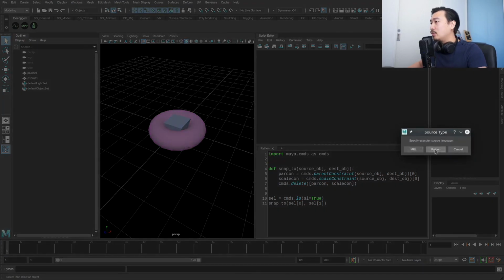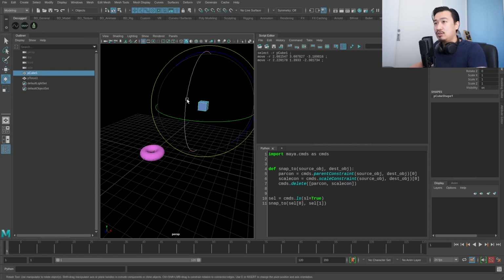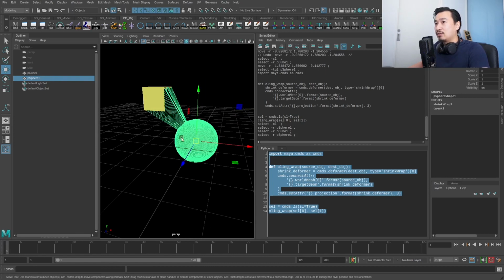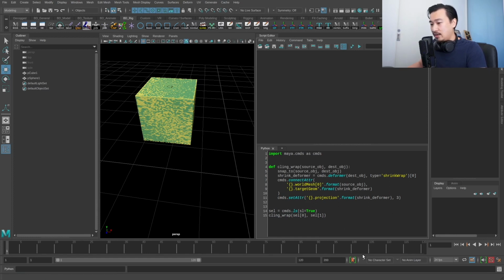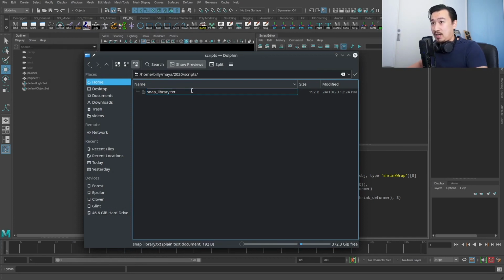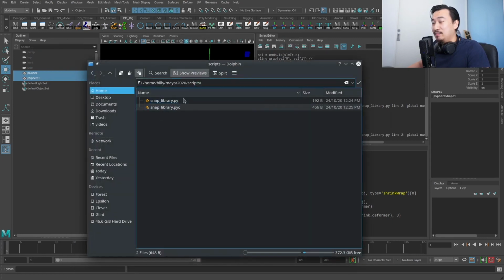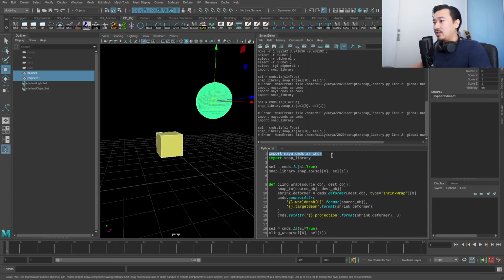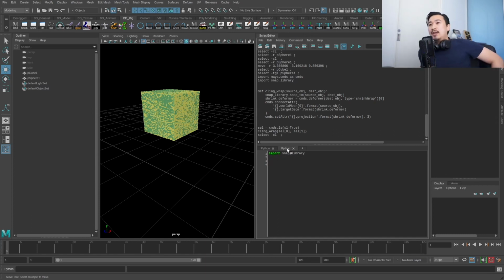Stop copy and pasting Python code and start saving! - Let's Payathon #08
Episode #08 Let's Payathon - The key to reusing code is modules. With modules, you can start building a library of code and reference that code. We will go through and save our first module, and go over some common issues that occur when reading and writing modules.